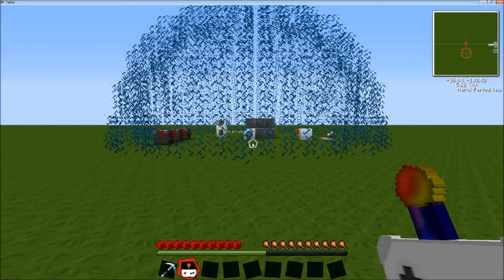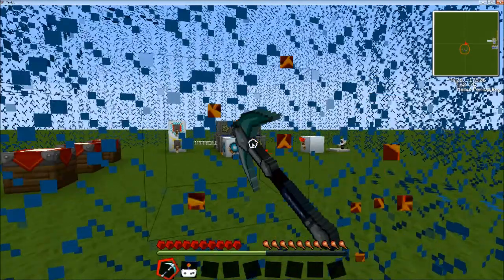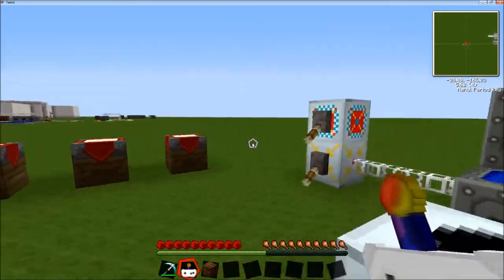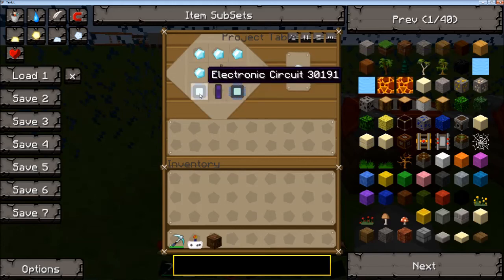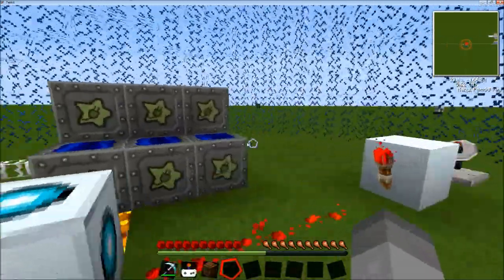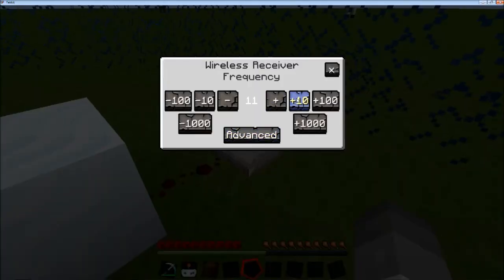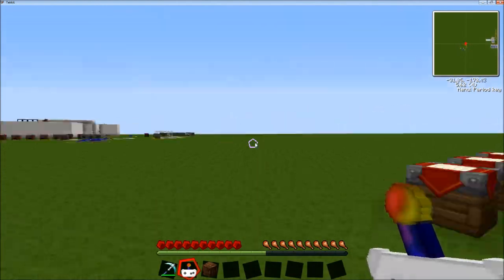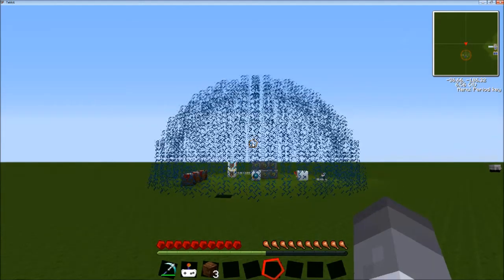Tekkit Tutorial Part 3 : ForceField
This is my third tutorial about Tekkit. Today we talk about Forcefields!

●Tekkit v 3
●Texture Pack : Sphax BDCraft 64*64